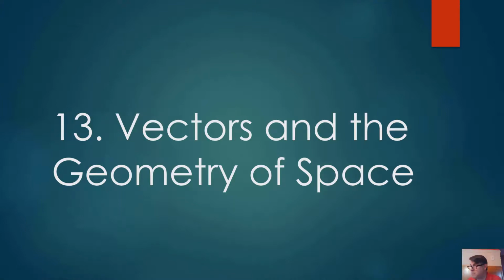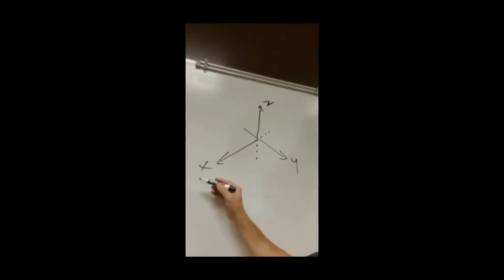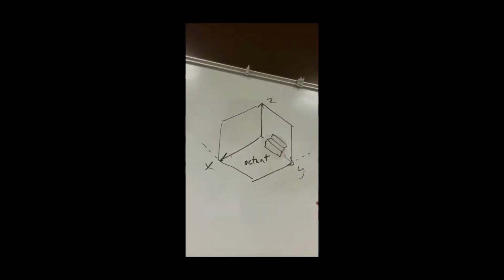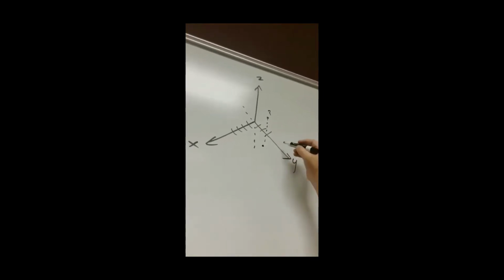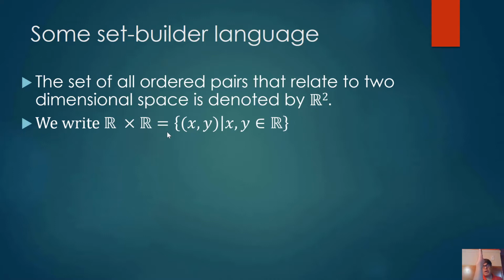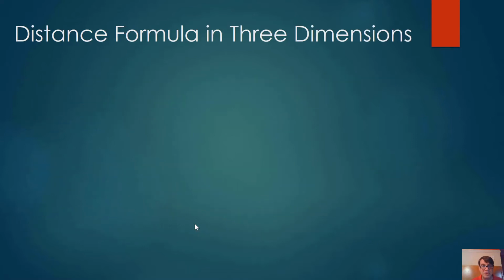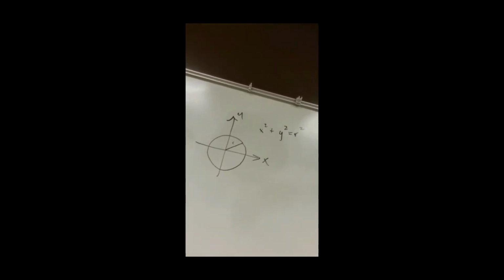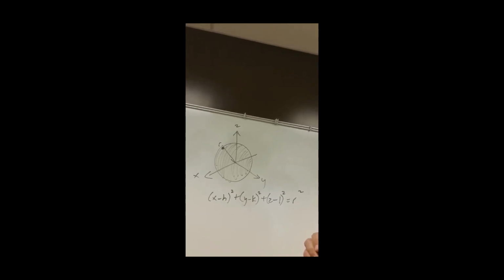13.1 Three Dimensional Coordinate Systems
An 11 minute discussion of three dimensional coordinate systems, including coordinate planes, projections, set notation, the distance formula in three dimensions, and the formula for a sphere. Relates to James Stewart's Calculus.